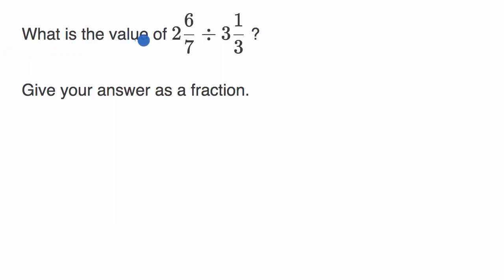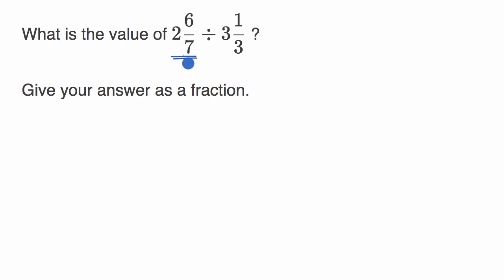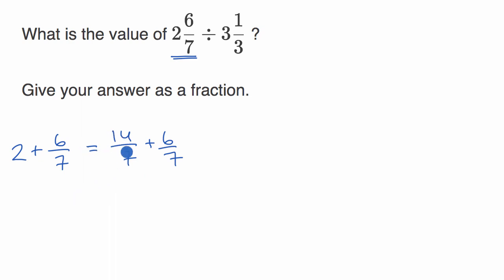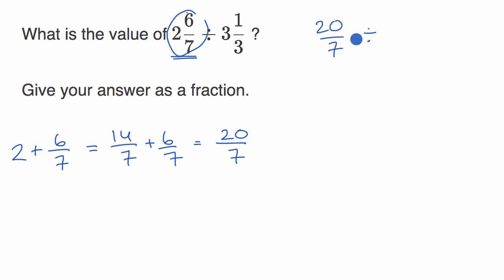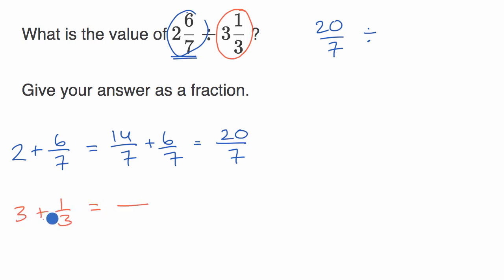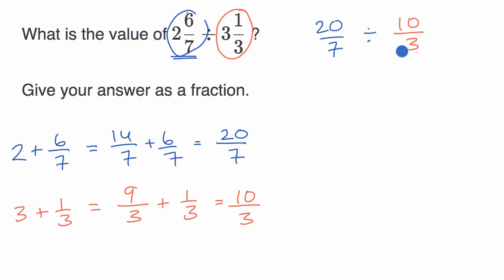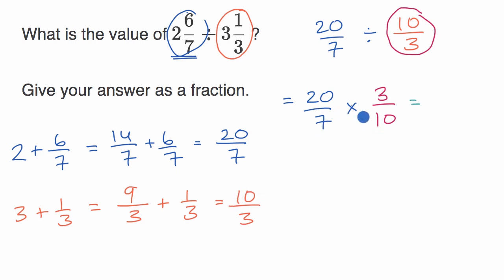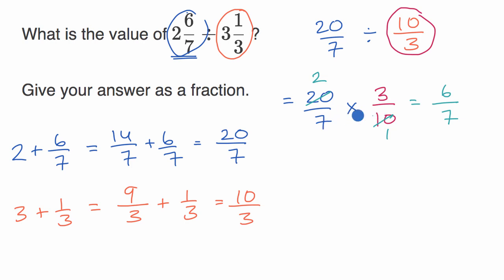Rational number operations | Worked example | Praxis Core Math | Khan Academy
Watch Sal Khan work through a question on dividing fractions from the Praxis Core Math test.